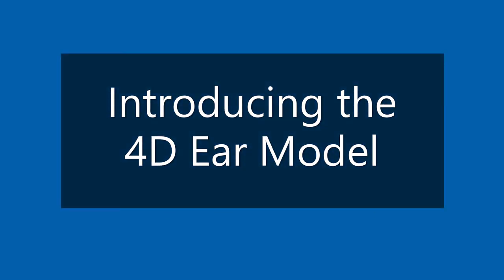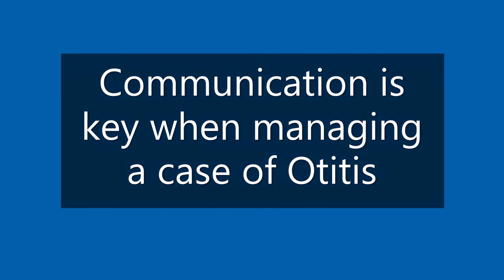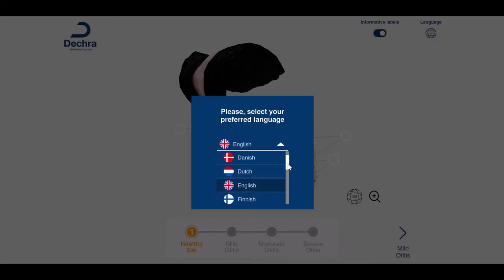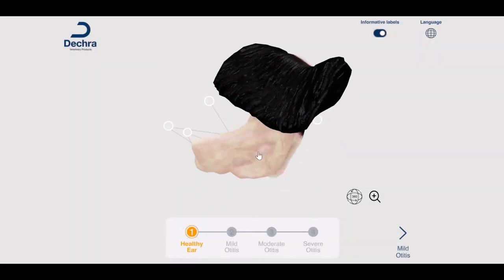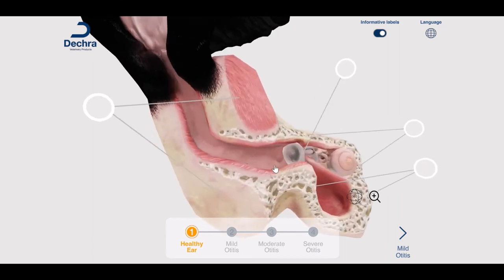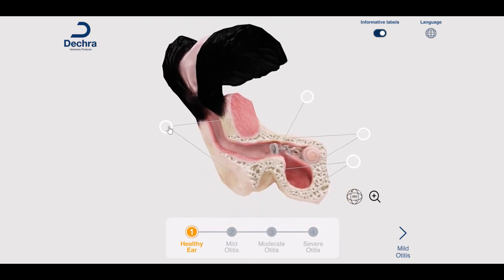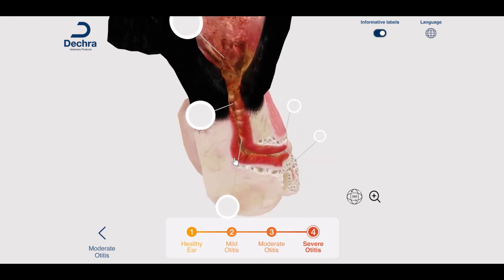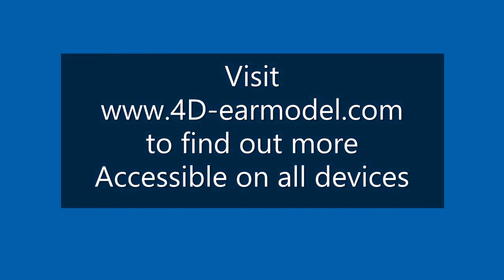Interactive 4D Ear Model: Anatomy of a Dogs Ear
If you have a dog that is experiencing issues with their ears it can be difficult to understand exactly what they are going through. The award winning interactive dog ear - anatomical ear model - from Dechra makes it easier. It is designed to simplify the communication between veterinarians and pet parents. The ear model enables veterinarians to educate dog parents by explaining the degree of abnormality. This leads to a deeper understanding of the disease, and it facilitates the necessary teamwork to achieve a good treatment outcome.

When you visit the vet practice with your dog showing signs of ear inflammation (otitis externa), your vet will use an otoscope to spot any parasites or foreign bodies in the ear canal and it is very likely that they will recommend ear cytology as the next step. A highly relevant test to help with treatment choice, prognosis, and future actions to reduce the negative impact on your companion. The ear model will help you understand the reasons and outcome of these investigations.

to access the 4D ear model, showing the anatomy of a dog ear and how it changes in various stages of disease. (Available on all devices)

Learn more from Dechra’s owner-friendly library of resources, to better understand your dog´s condition and the vet’s recommendations with the Lifelong Ear Partnership